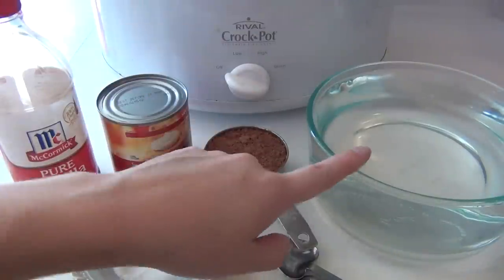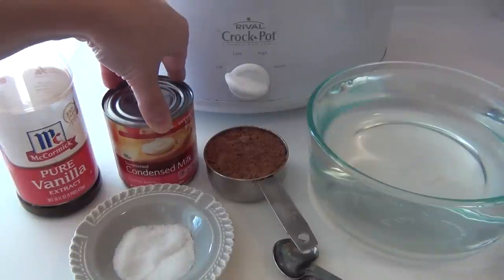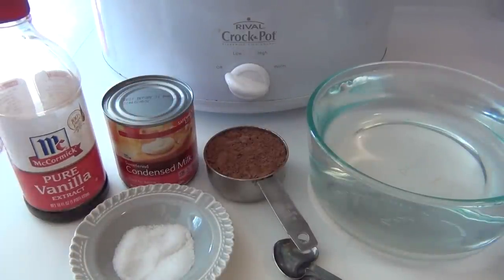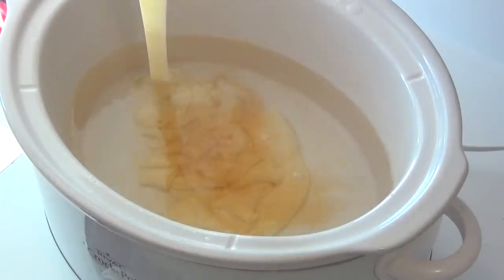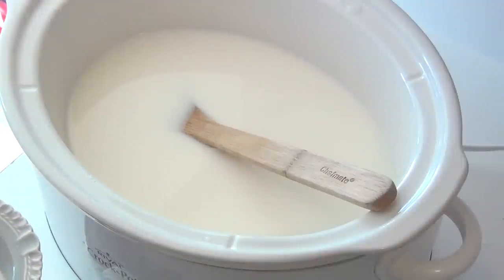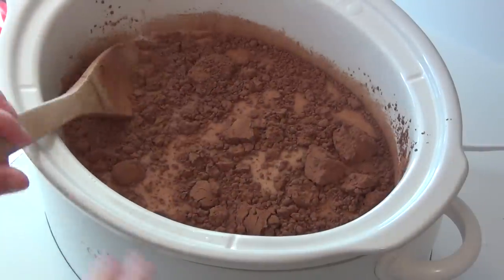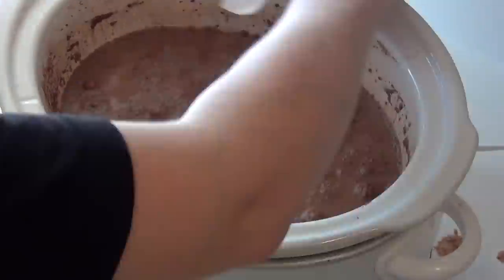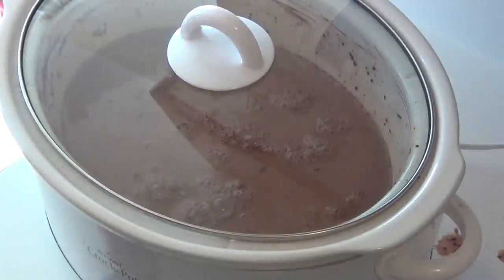Best Ever Crock Pot Hot Cocoa ♥ 12 Days of Christmas DIYs: DAY TWELVE!!!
I'm doing 12 days of Christmas DIYs! Decorations, gifts, and tasty treats, all fast, easy, doable, and sure to get you in the Christmas spirit. ;)
I hope you all enjoy them! Merry Christmas!

7 cups water
1/2 cup cocoa
12oz can sweetened condensed milk
1 1/2 tsp vanilla
1/8 tsp salt
4hrs on low or 2hrs on high

Follow Katrinaosity...